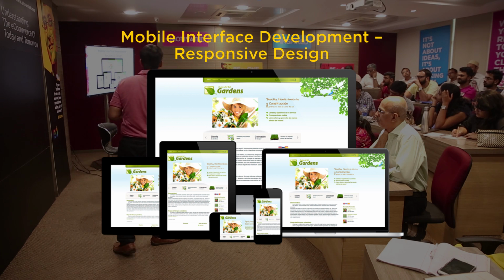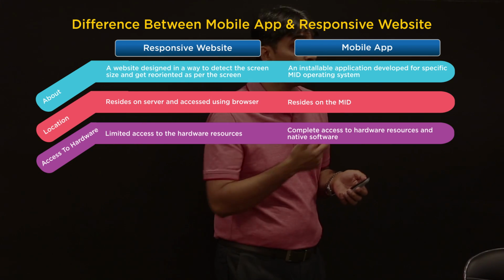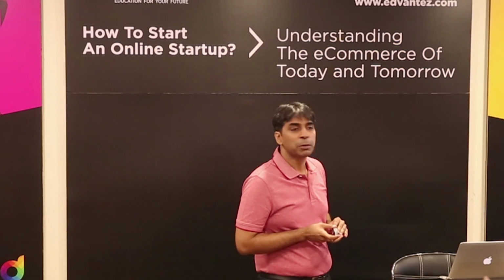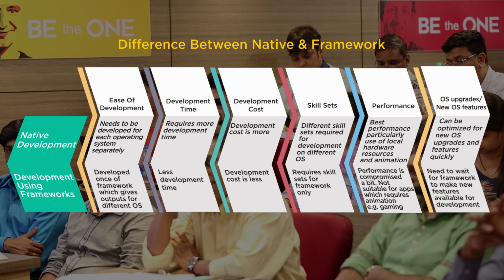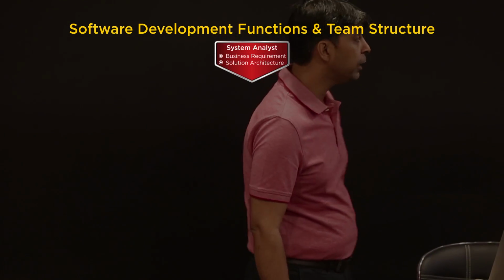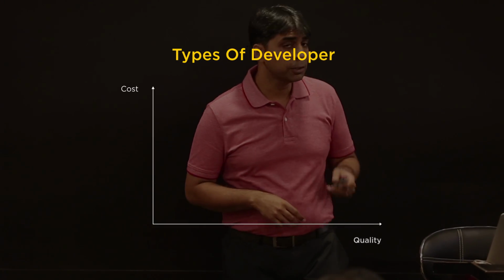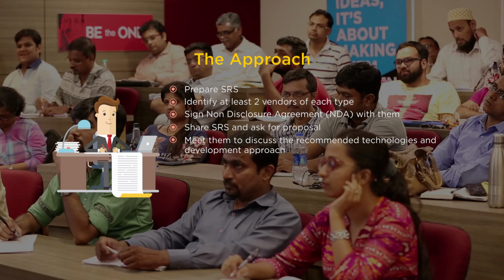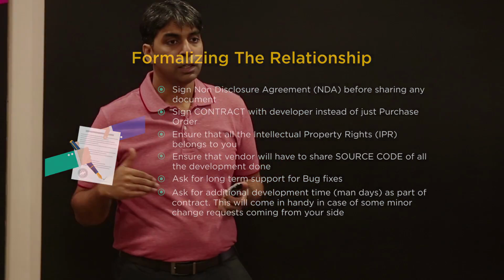Mobile Interface, App Development & Software Development - Understanding Technology Aspects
In this Video, Watch Mobile Interface, App Development & Software Development Video Lectures which comes under topic of Understanding Technology Aspects. Learn Complete Startup guide for Entrepreneurs, Students, Business Person and all who wants to become a Successful Entrepreneur.